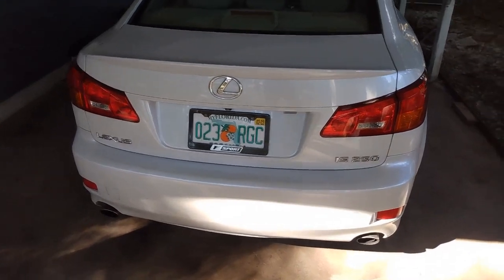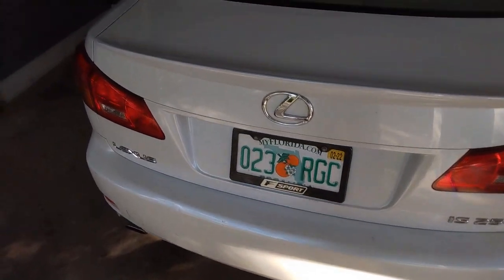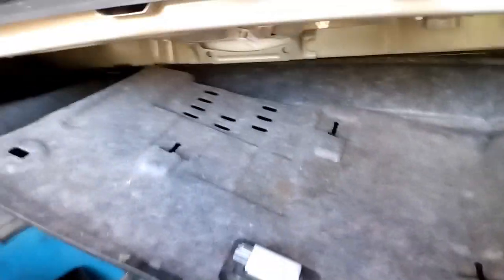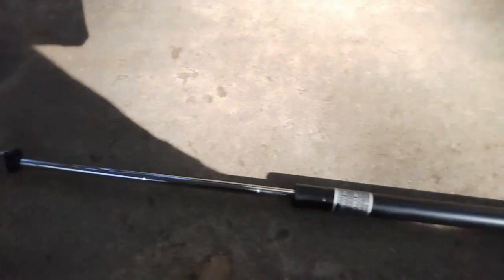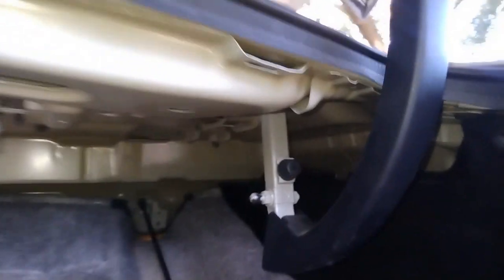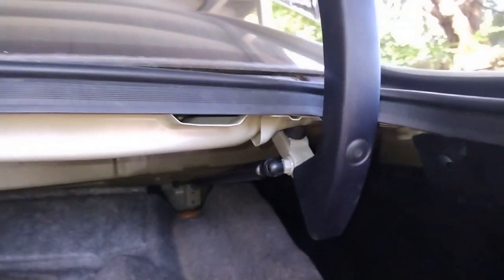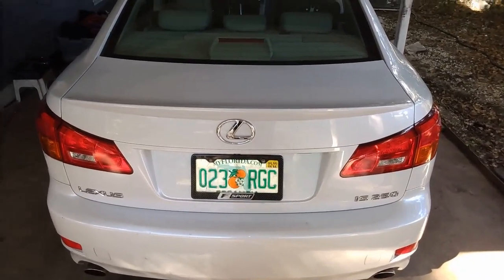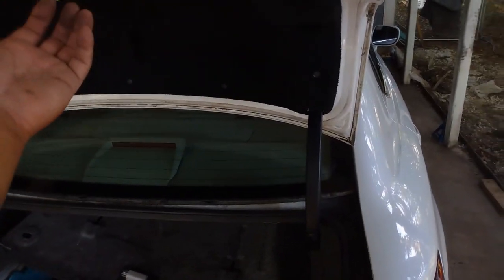2006, 07, 08, 09, 10, 11, 2013 Lexus IS250/350/ ISF Trunk Strut upgrade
Replace those worn, weak factory trunk Struts with a stronger option.